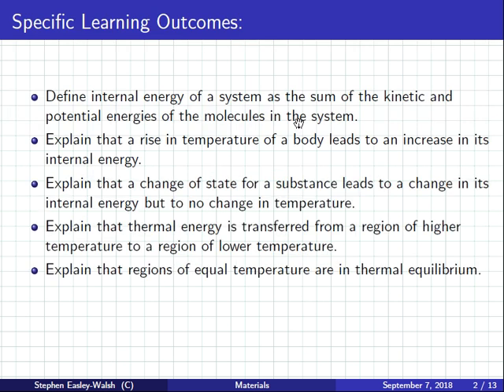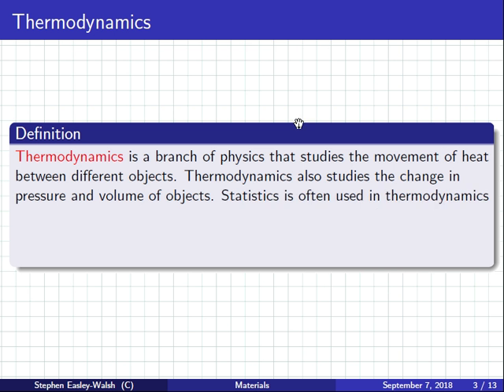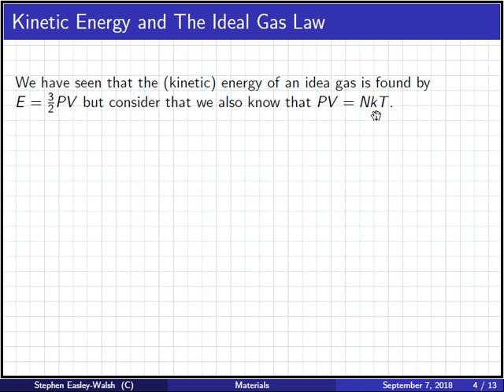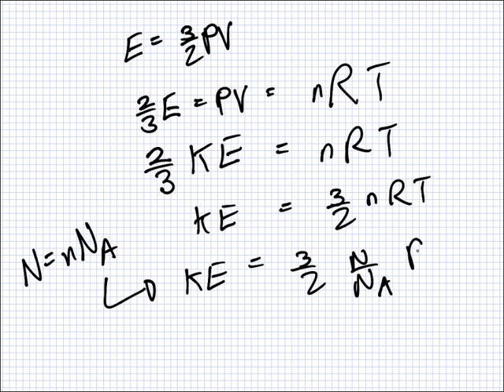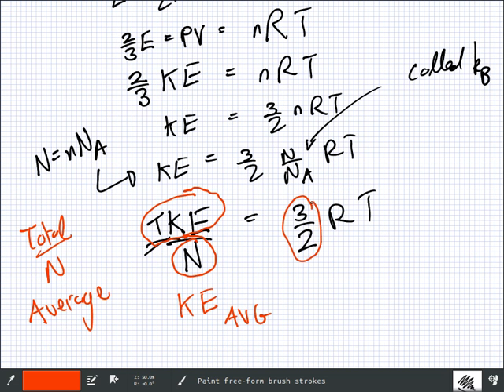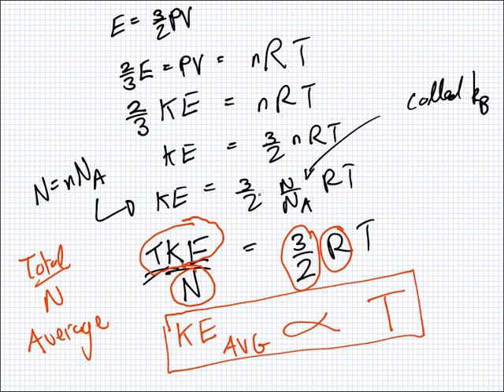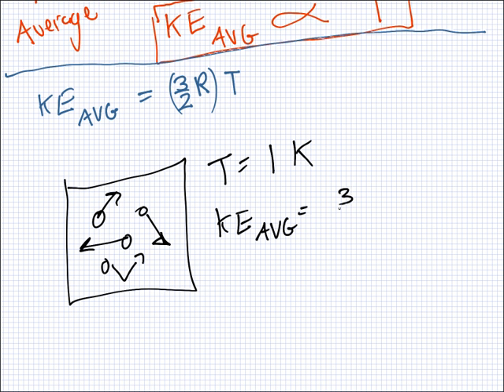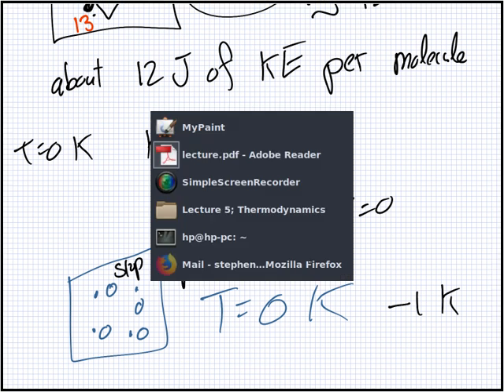Maths for Science | 1819 Intake 2 | Lecture | Thermodynamics | 28-02-2019